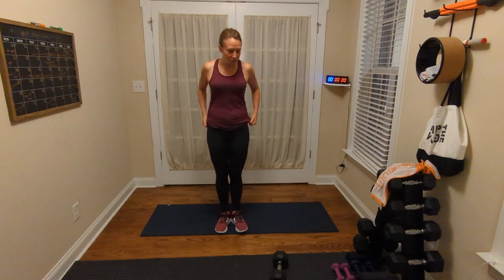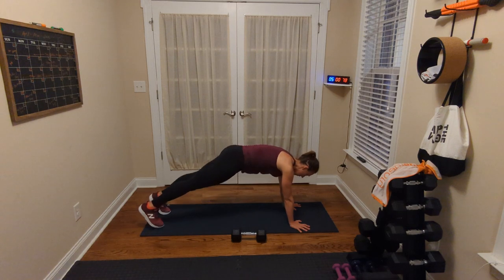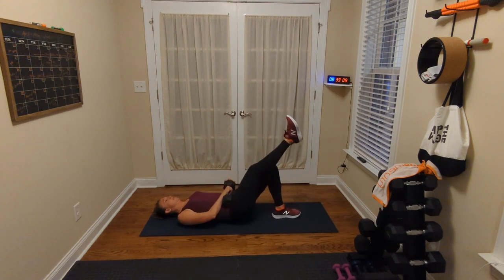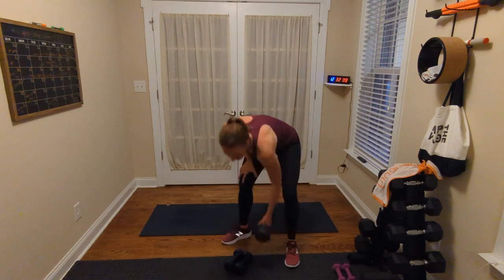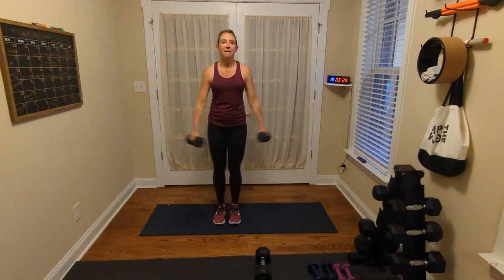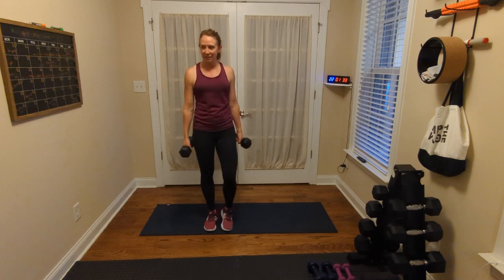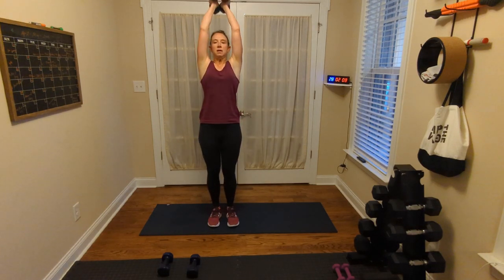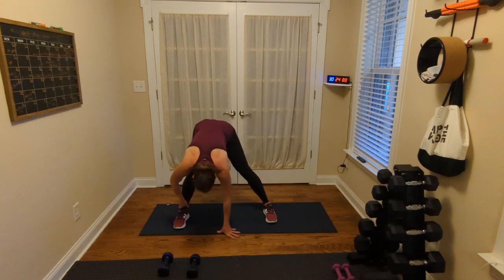Chest, Shoulders and Triceps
40 minute chest, shoulder, tricep tabata strength workout using dumbbells and body weight